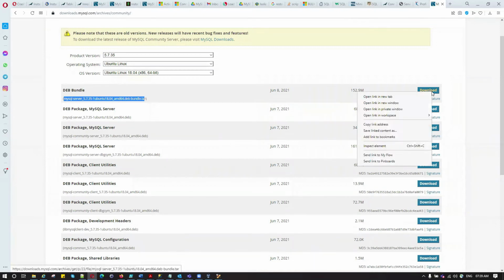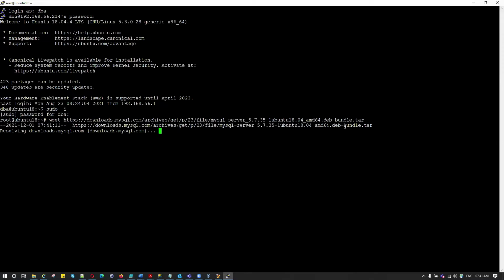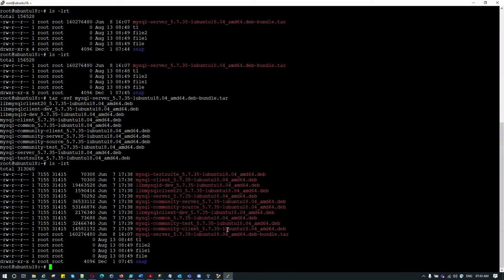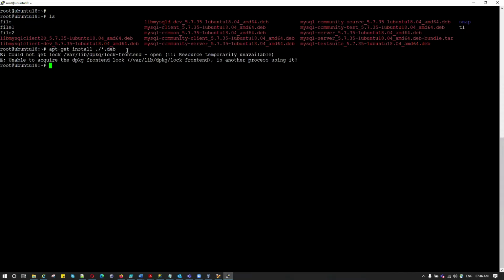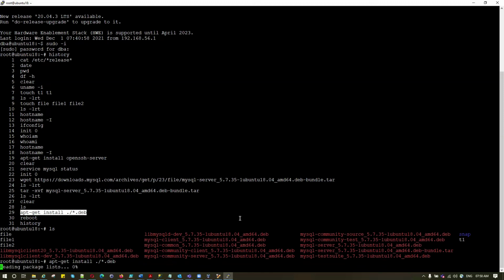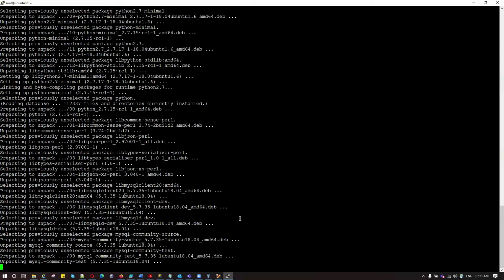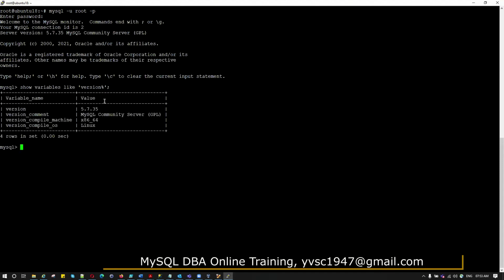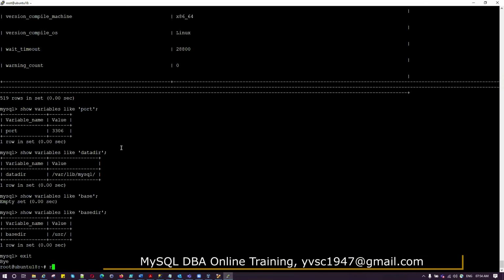MySQL Server 5 7 Installation On Ubuntu 18 Using tar file for beginners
MySQL Server 5 7 Step by Step Installation method On Ubuntu 18 Using tar file for beginners